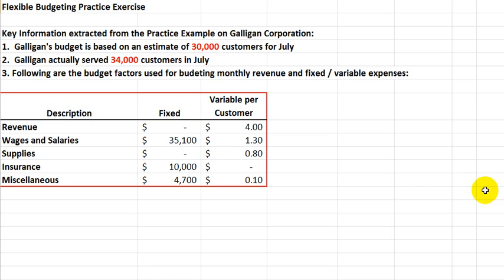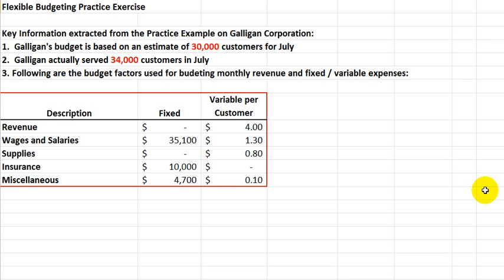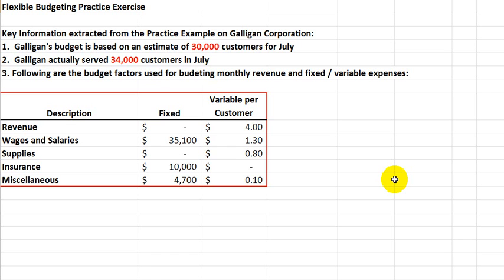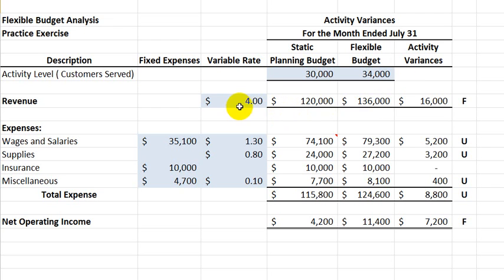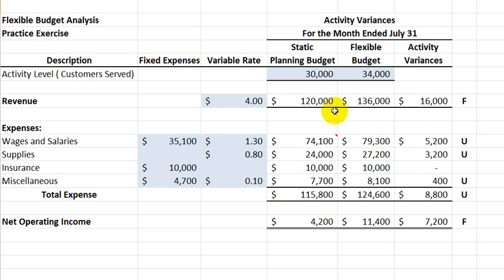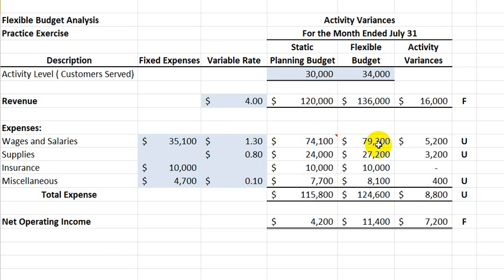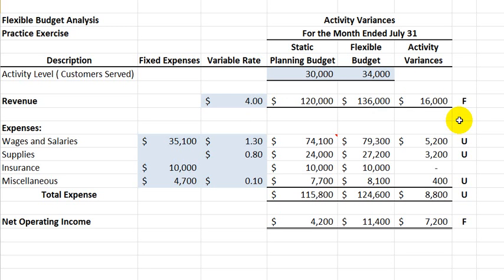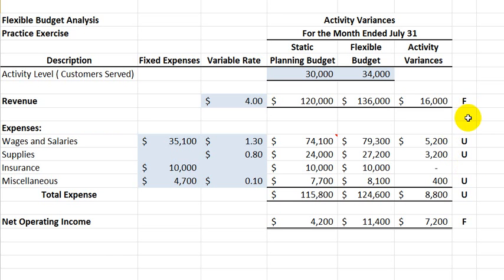Flexible Budgeting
A Practice Exercise in Flexible Budgeting.  The exercise explains the difference between activity variances and spending variances.